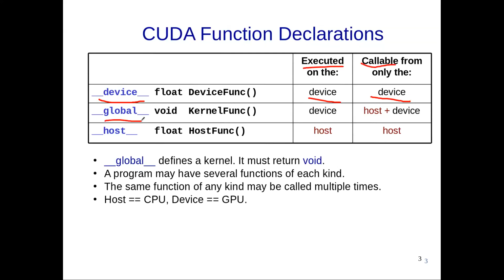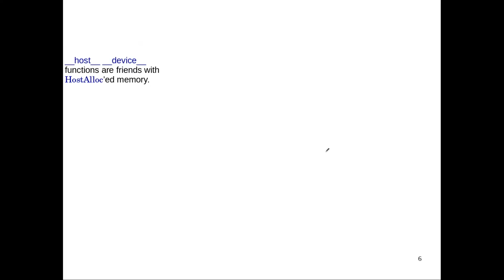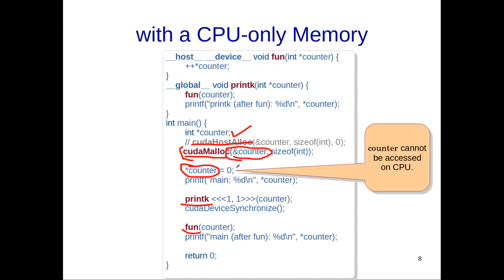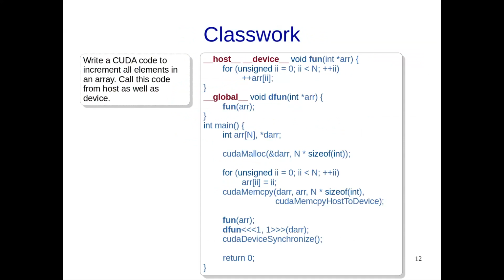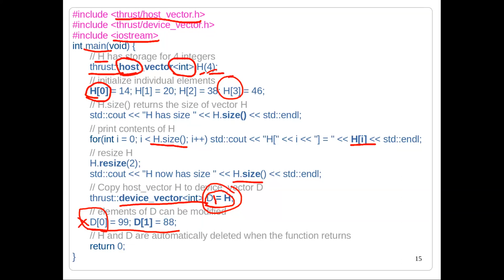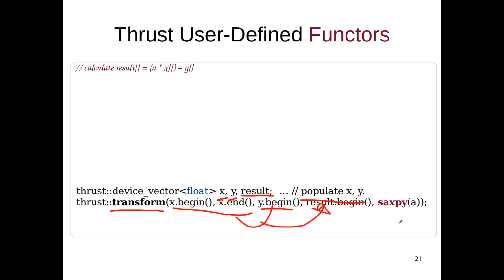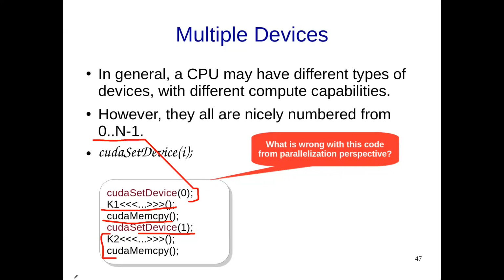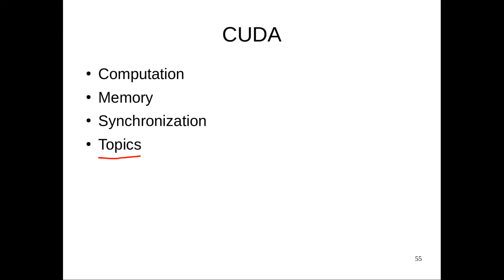NSM Introduction to GPU Programming L4: CUDA Topics